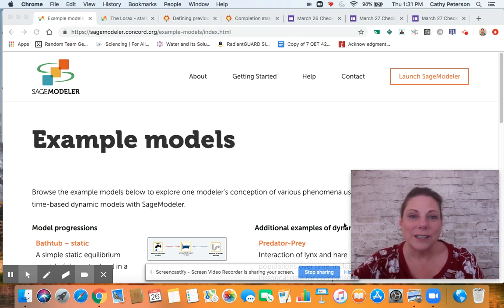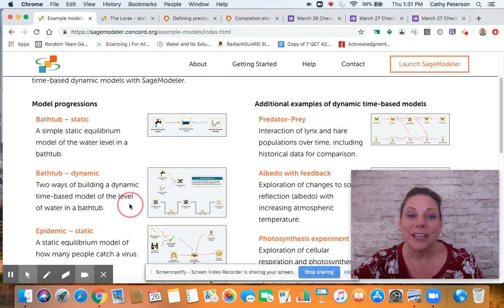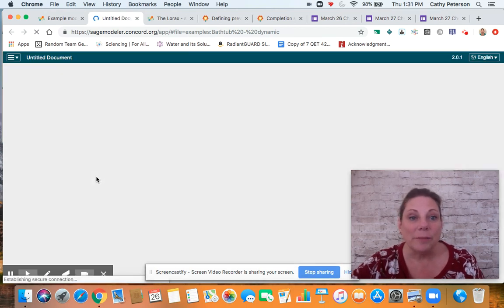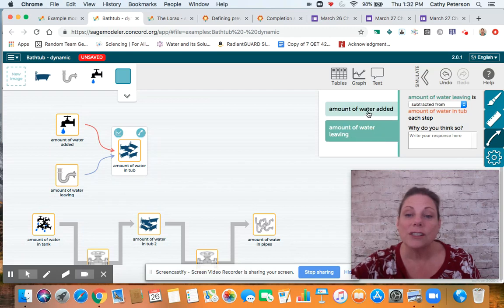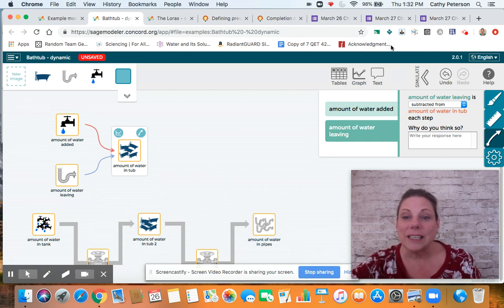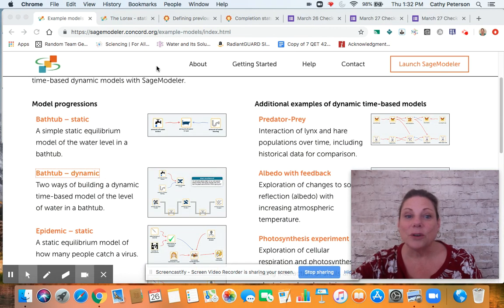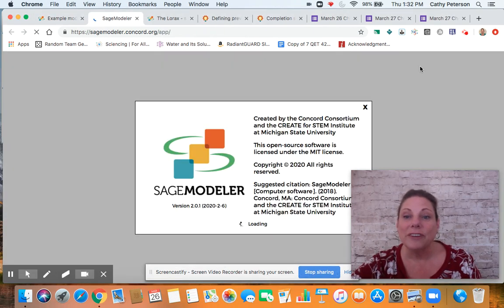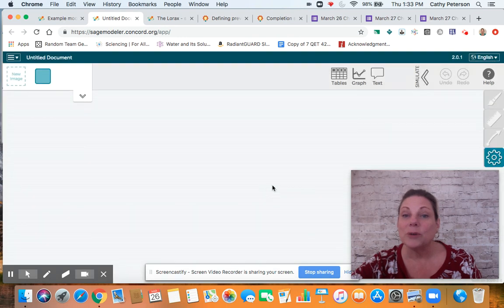Sage Modeler Examples and Simulate